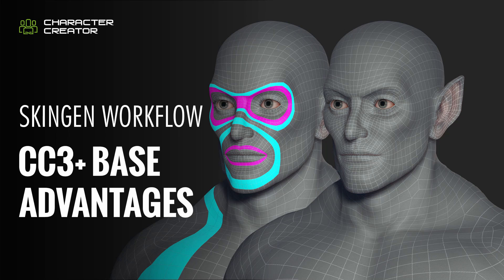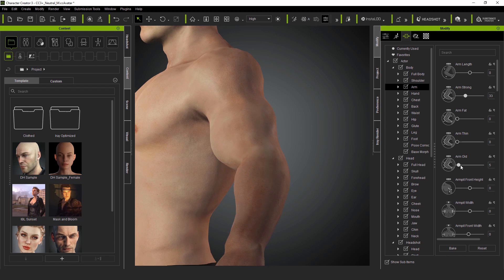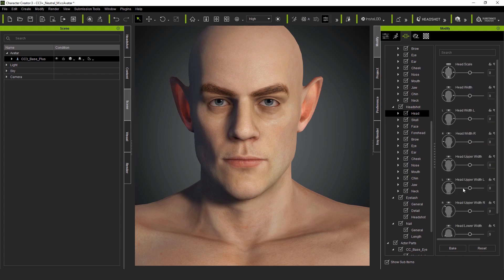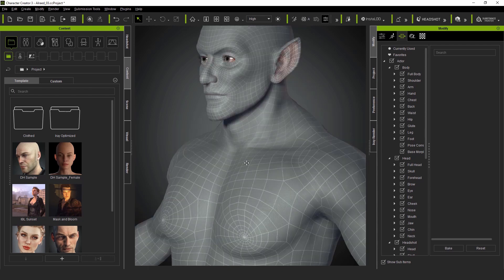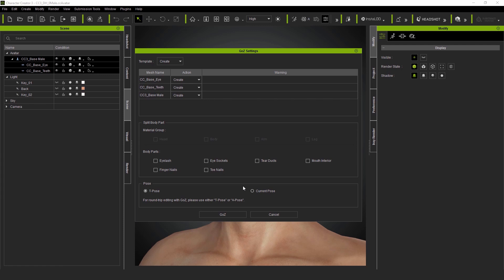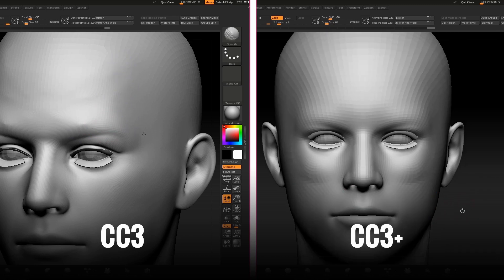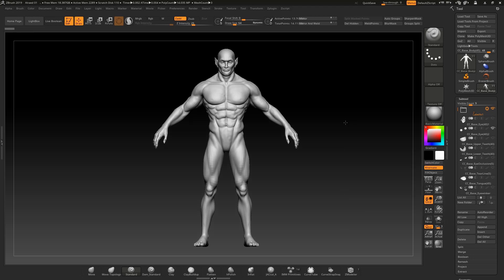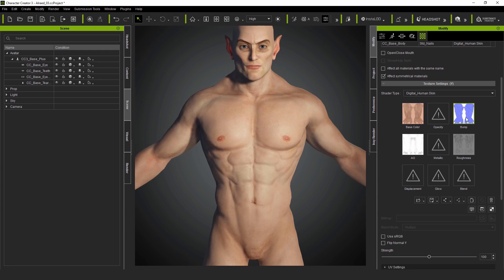CC SkinGen MasterClass #1 - Character Creator 3 SkinGen Workflow with new CC3+ Base Advantages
Welcome to this MasterClass series for Character Creator’s SkinGen plugin, by Luis Duarte, a digital artist, 3D modeler, content developer and instructor on Libel Studios.com

In this tutorial Luis will show you his Character Creator 3 SkinGen workflow with the new CC3+ Base advantages, and how he quickly created his creation with CC's Ultimate morph sliders combined with Headshot 1000 + morphs.

This MasterClass will explain tips and tricks on the new surprises that the latest Character creator 3 updates bring us with tools such as the new SkinGen texture editor, compatibility of models with system UDIM, the new improved topology and many others.